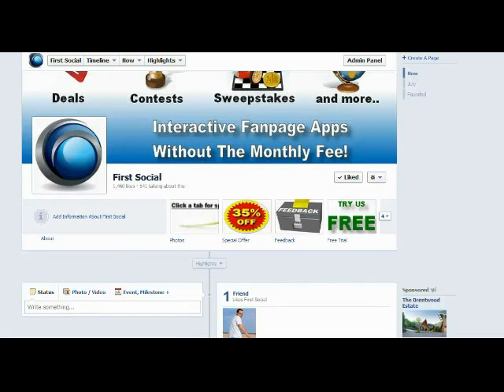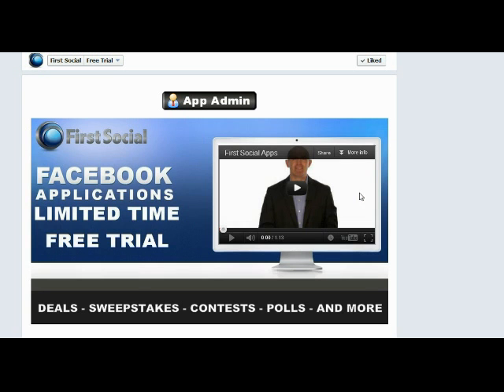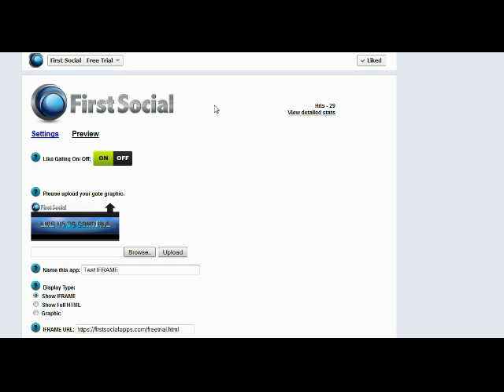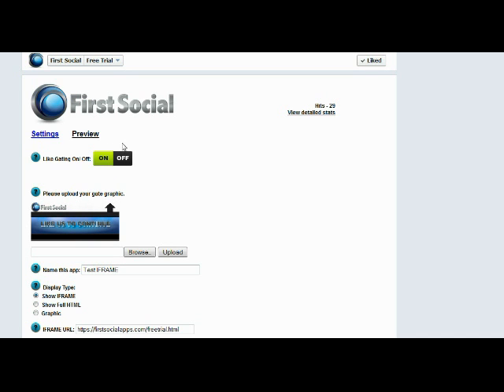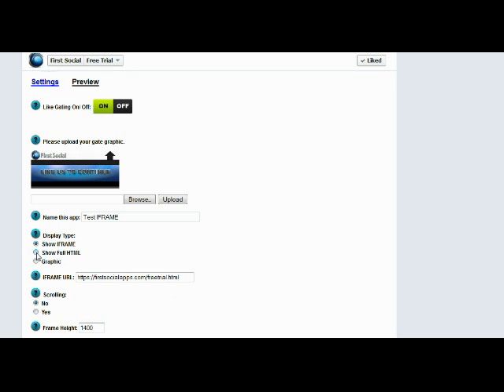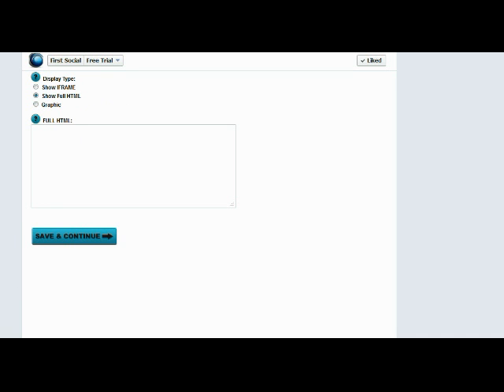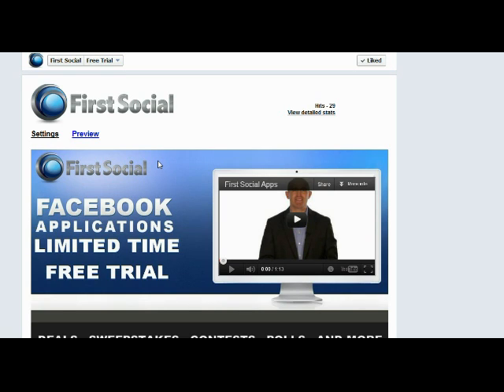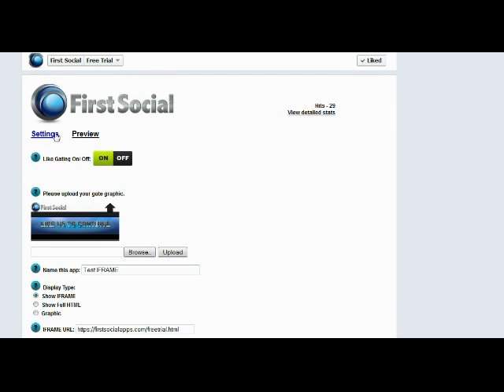Quick look : First Social IFRAME app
Here is a quick look at the First Social IFRAME app. With built in fangating, and three ways to make custom pages .. it much more than just IFRAME's yet still super simple to use.